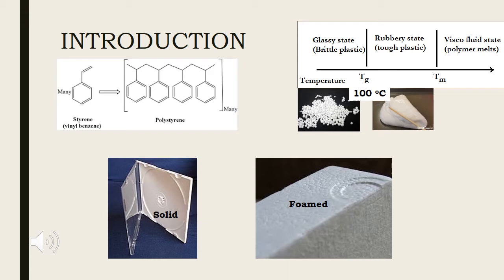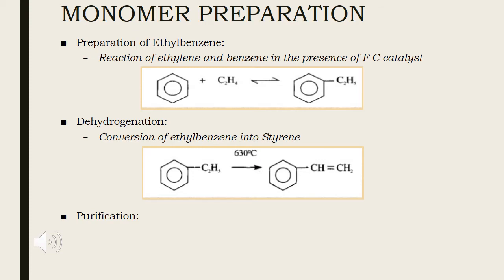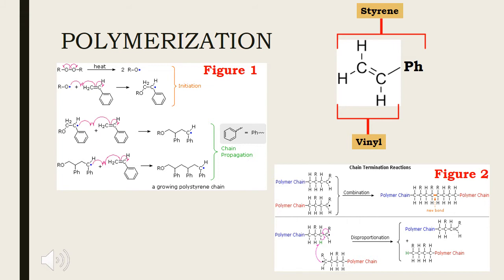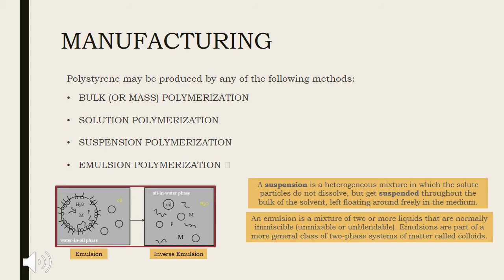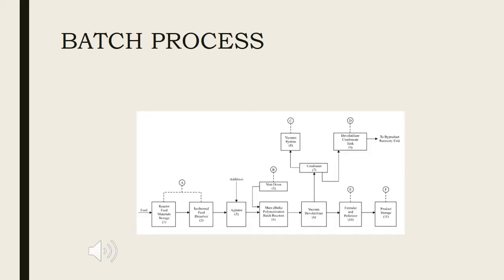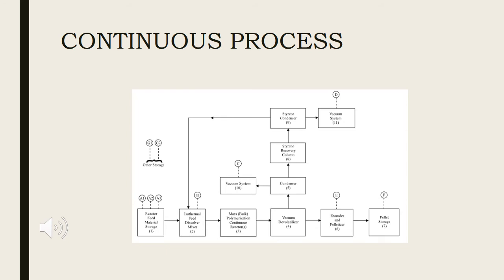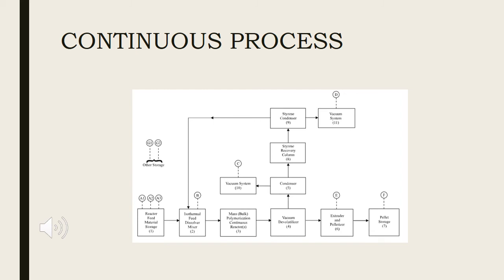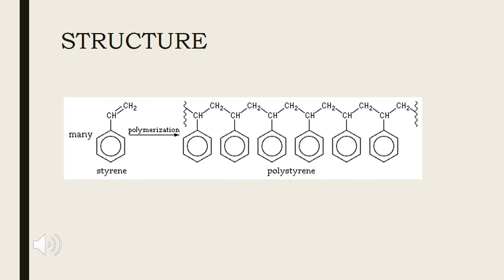BS VIII Organic Based Industries CHEM4134 L6 Dr Atif UE